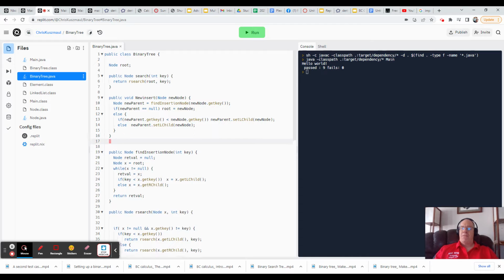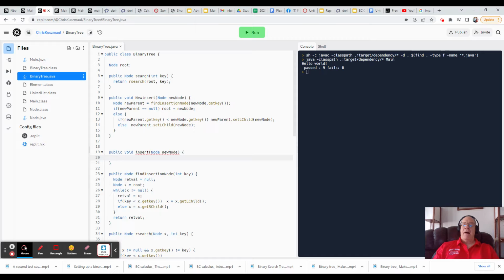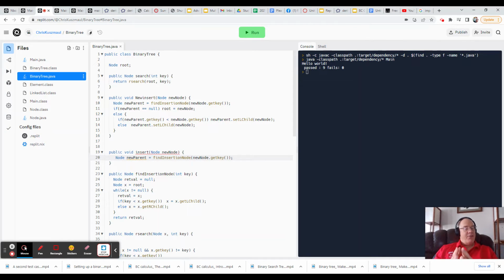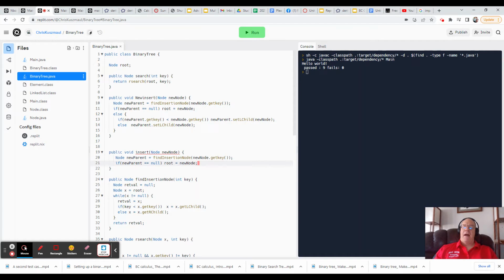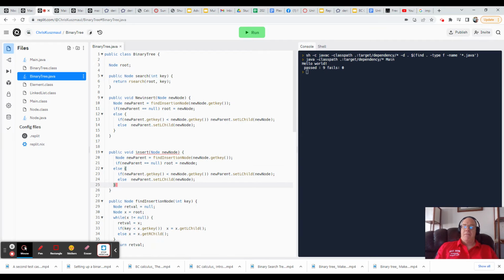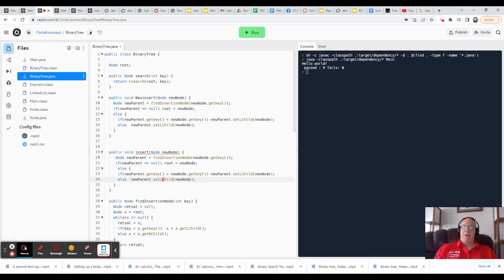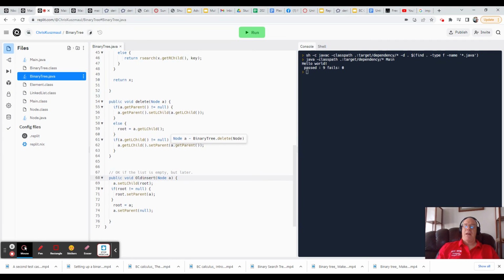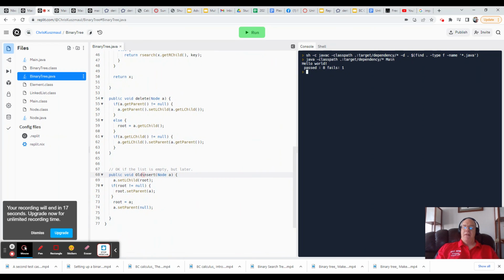Binary search tree: part 8: Implement Insert, discover old test mistake.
Our insertion method uses the findInsertionNode method as a helper to place a new node into the tree. The new insert causes an old test case to fail! We are grateful.